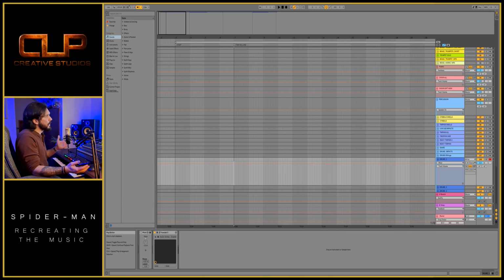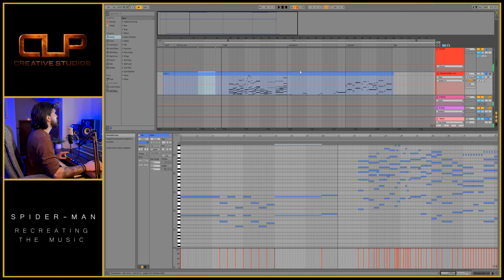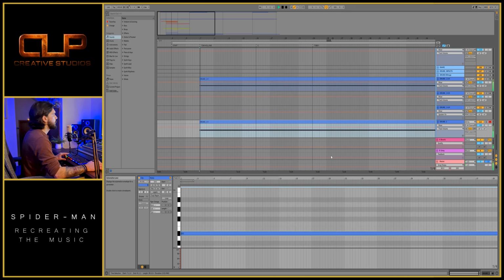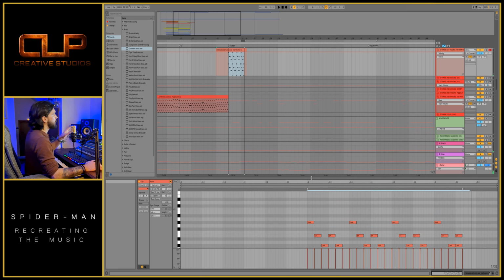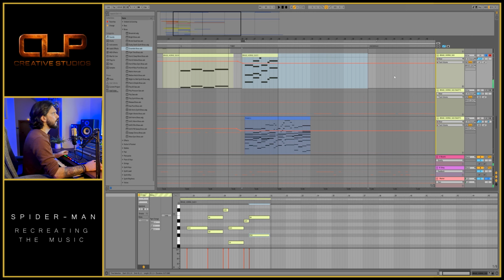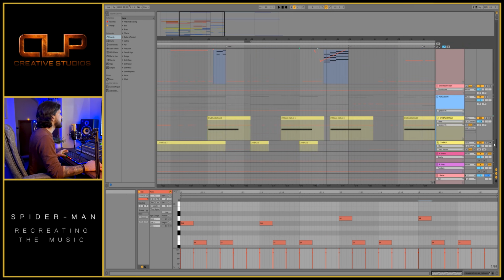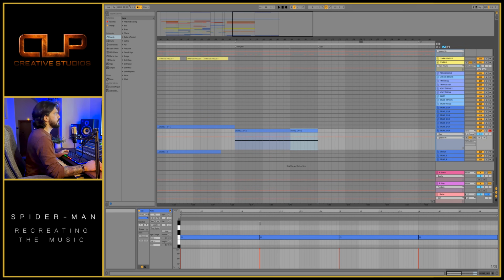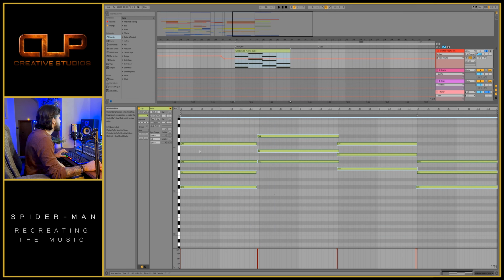Spider-Man Theme: How I Built All 4 Movie Themes (Full Film Scoring Breakdown) | Studio Sessions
In this film scoring tutorial I build the full Spider-Man theme into one orchestral medley - four Spider-Man movie themes, from scratch. A full film scoring breakdown of the Spider-Man music: Tom Holland's theme (Michael Giacchino), Tobey Maguire's (Danny Elfman), the Insomniac PS4 game theme (John Paesano) and Andrew Garfield's The Amazing Spider-Man (James Horner). Starting from the bottom of the orchestra and working up, I map the drums and basses, then layer the main theme on low and high horns, brass stabs, pizzicato and ostinato strings, violas, timpani, flute rips, choir, clarinets and piccolo - and finish with a quick mix and the final listen. Every part of this Spider-Man soundtrack recreation is played by ear with virtual instruments. No original soundtrack audio is used.

TIMESTAMPS
00:00 Intro
00:16 Loading the Film Scoring Template
00:41 Mapping the Medley Structure
01:32 Mapping the Drums
02:35 Adding the Basses
03:50 Main Theme on Low Horns
04:38 Building the Brass & Strings
05:03 Pizzicato Strings
05:51 Violas Ostinato
06:39 Second Violins Ostinato
07:06 Harmonizing the Transition
07:21 Timpani & Percussion
08:12 Flute Rips
08:47 Horn Swells
10:04 The Tobey Maguire Theme
11:17 John's Section
13:36 Beefing Up the Low End
15:05 Adding the Choir
15:36 The Emotional Part
19:57 The Insomniac Spider-Man Theme
23:20 The Amazing Spider-Man Theme
25:48 Thickening the Orchestra
27:40 Quick Mix & Final Listen
29:33 Outro

ABOUT CLP CREATIVE STUDIOS
Welcome Composers, Music Producers & Sound Design enthusiasts!

Passionate about film scoring, film scores, soundtracks, music production, sound design and sound for film? You're in the right place. Learn to recreate cinematic soundtracks, compose original music, improve mixing and mastering skills & learn pro post sound production techniques.

🎧On this channel:
• Step-by-step Film Scoring Tutorials/How To guides
• Sound Design & Post Sound Production breakdowns for film
• Tips for Composers, Mixing Engineers & Mastering Engineers
• Orchestra writing, virtual instruments & plugins for modern composers

Watch videos inspired by works of composers like Hans Zimmer, John Williams and Alan Silvestri, as well as breakdowns of music from movies including Batman, Dune, Marvel & Disney.

A place to learn, create & inspire each other.

Chris Vozz & John Vozz
CLP Creative Studios